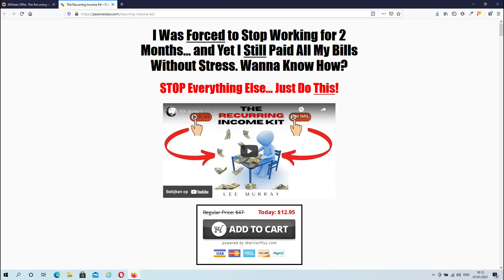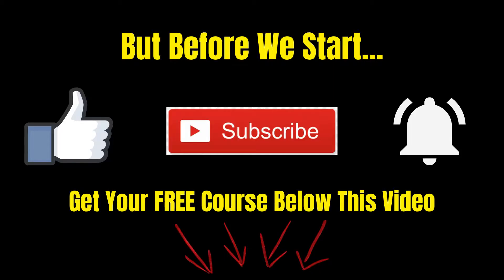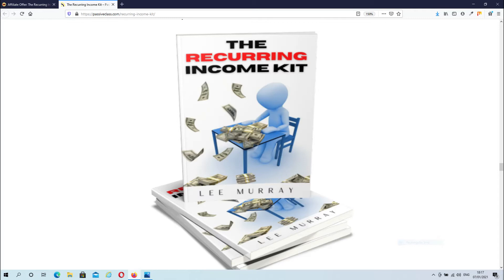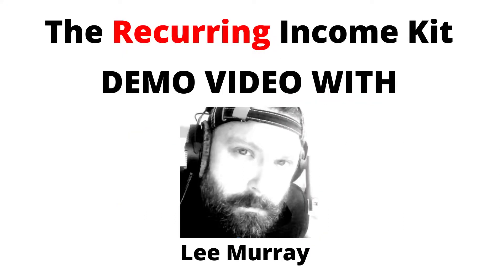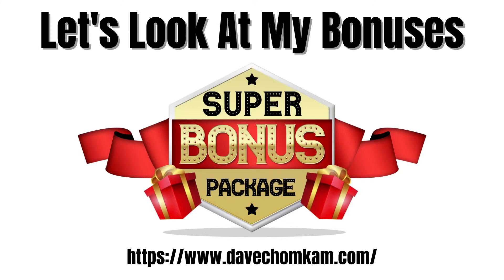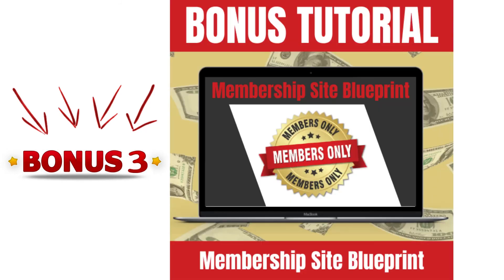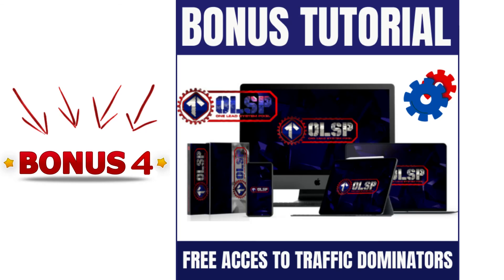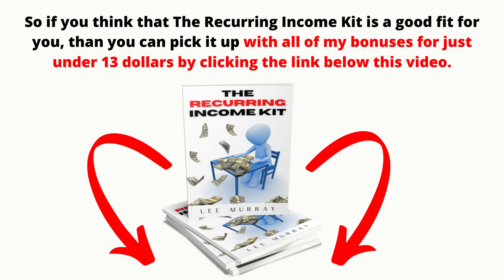The Recurring Income Kit Review + My Exclusive Bonuses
About The Recurring Income Kit Review + My Exclusive Bonuses...

The recurring income kit will teach you how to set up monthly recurring income streams. Lee Murray, the creator of this product, provides you with all the tools needed to achieve this goal. You will receive a high converting done for you lead capture system, a 30-day email follow up coaching series, over the shoulder video tutorials on setting up the entire system and extra video training on how to get traffic to your lead capture system. All the products you are going to promote are high quality industry-leading products, and they all come with monthly recurring billing programs.

I hope that you got some value out of my The Recurring Income Kit Review + My Exclusive Bonuses video